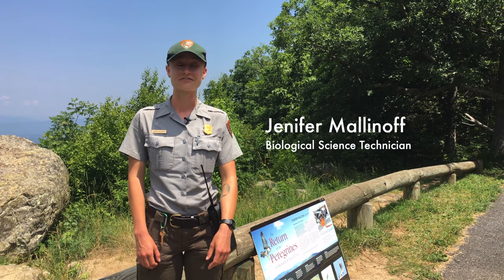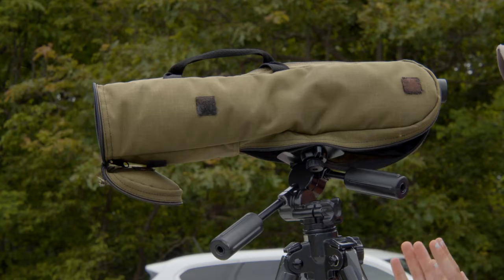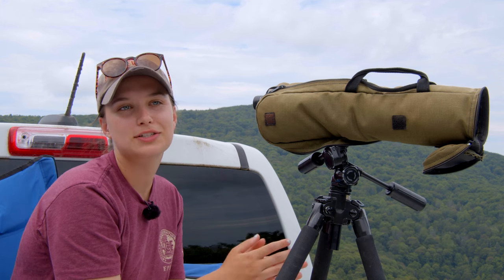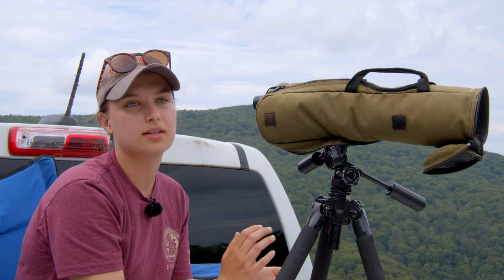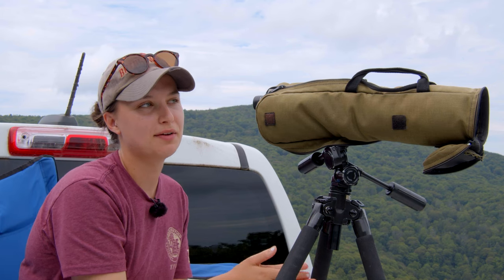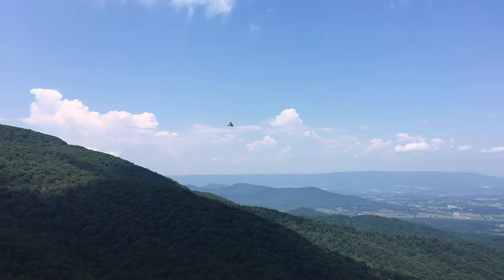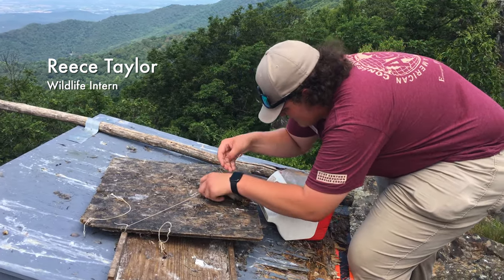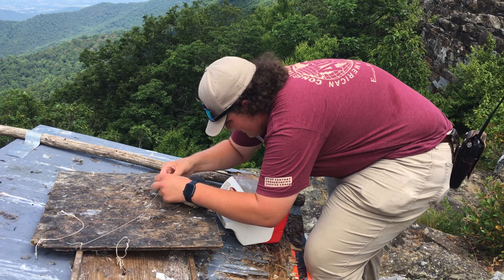Peregrine Falcon Update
The peregrine falcons have been outside the box for a few weeks, but we're still keeping a close watch on them. See how Shenandoah supports these birds as they become independent in part three of Peregrine Restoration.